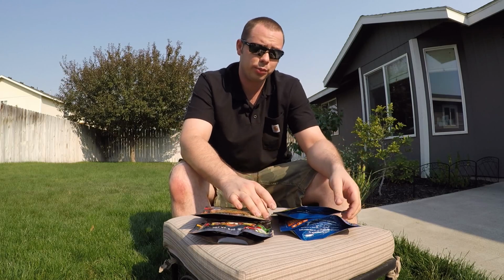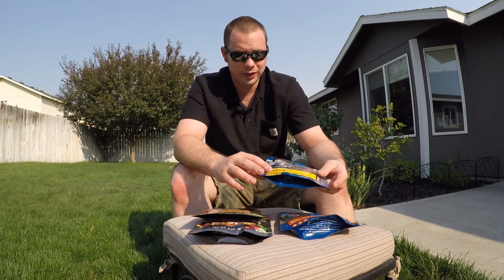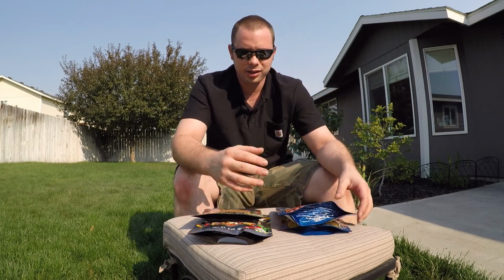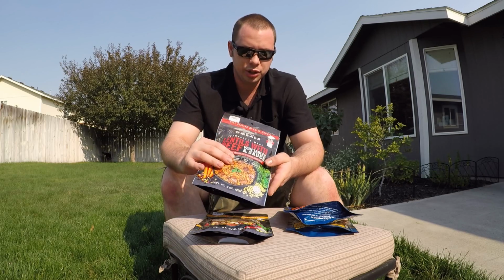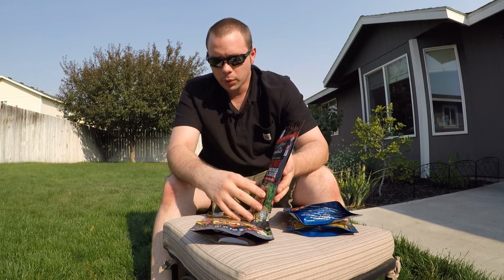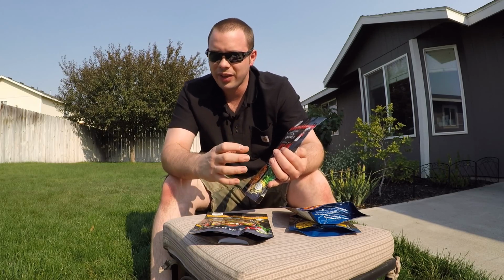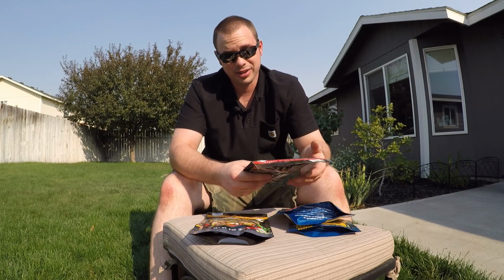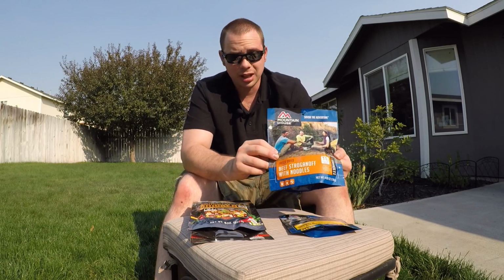Food for survival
This video explains some of the differences between Freeze Dried meals and an MRE. This is just my personal opinion on these brands and truly enjoy them both. They do have their pros and cons just like with any product on the market but both will work for you when your outdoors.
OMEALS Vegetable Beef Stew
OMEALS Maple Brown Sugar Oatmeal
OMEALS Vegetarian Chili
Mountain House Chicken Teriyaki with Rice
Mountain House Chili Mac with Beef
Mountain House Beef Stew